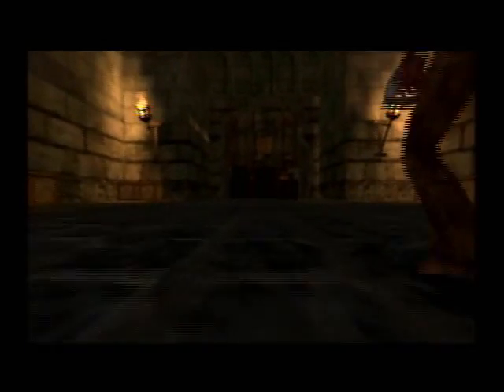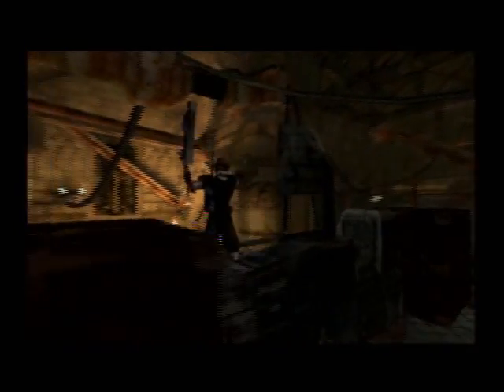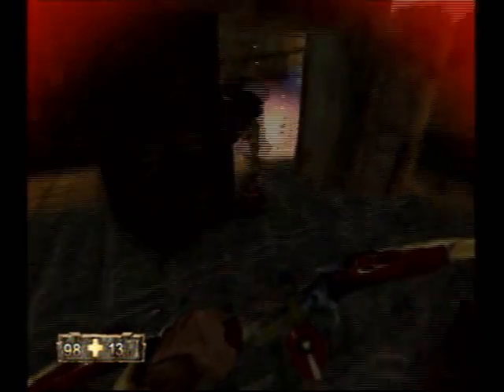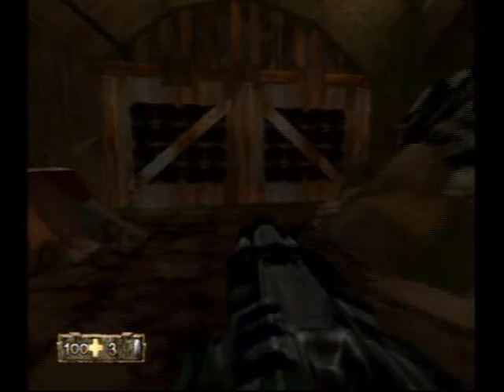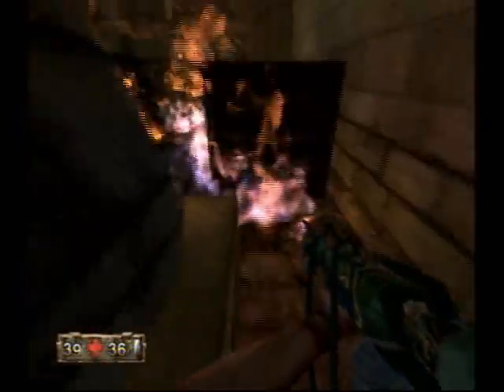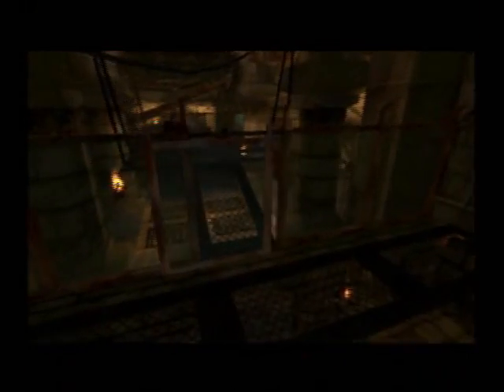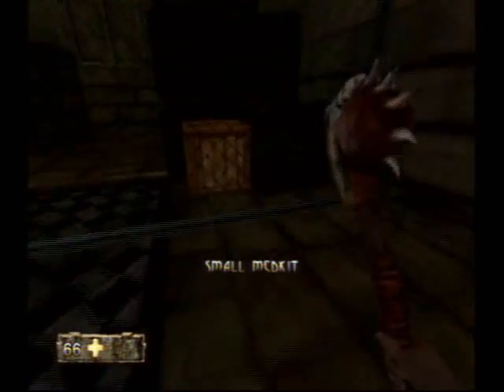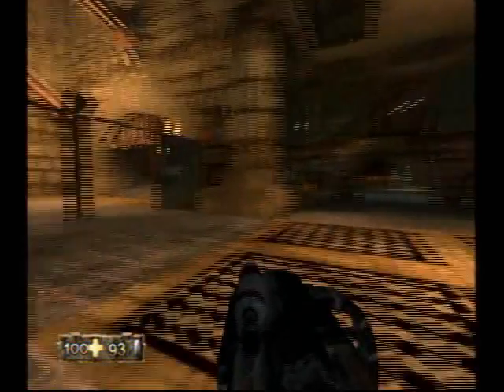Let's Play Turok Evolution Pt. 11, Firefight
Whoo! Chapter 5...Begin!